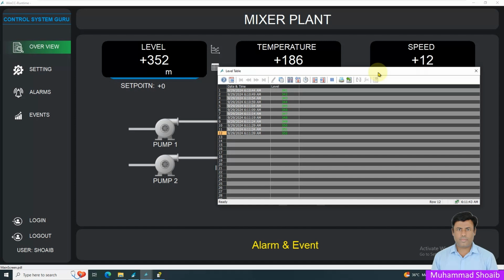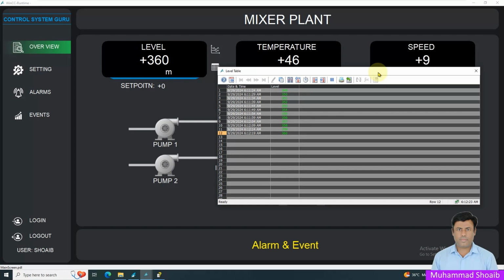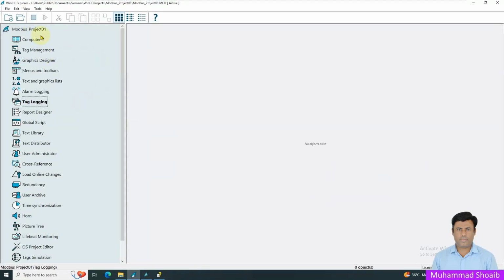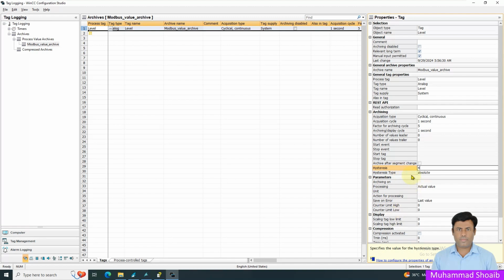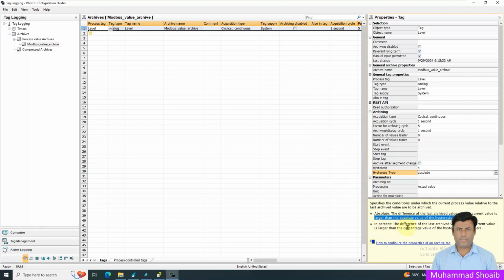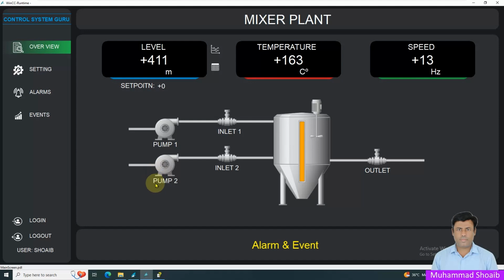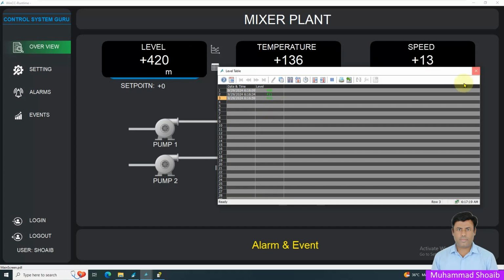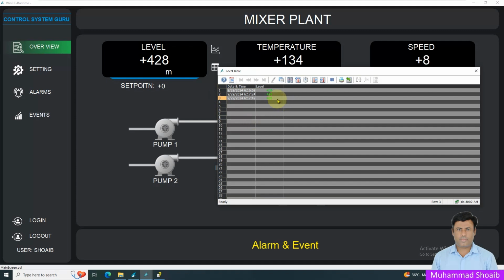21- WinCC V8.0 Data Archiving & Tag Management | Cyclic, Hysteresis, & Upon Change Methods Tutorial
Master the process of configuring WinCC Data Archiving and Tag Management using the Cyclic, Cyclic with Hysteresis, and Upon Change methods. This tutorial will guide you through step-by-step instructions on how to set up and manage these acquisition modes to improve your data archiving process in Siemens WinCC SCADA systems.

📌 Key Topics Covered:

Overview of Cyclic Data Acquisition in WinCC
Setting Up Cyclic with Hysteresis Mode
Configuring Upon Change Tag Acquisition
Practical Use Cases and Best Practices
Tips for Efficient Data Archiving and Optimization
Whether you're dealing with dynamic data or looking to optimize your SCADA system's performance, this tutorial provides essential insights for automation professionals and engineers.